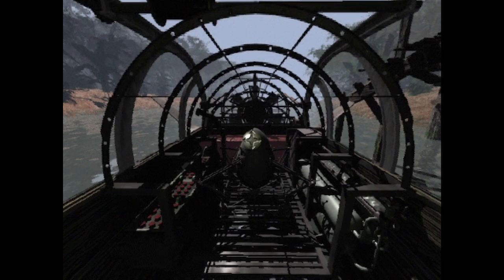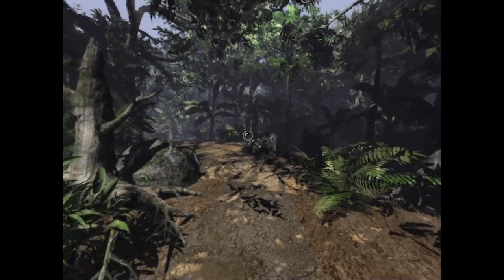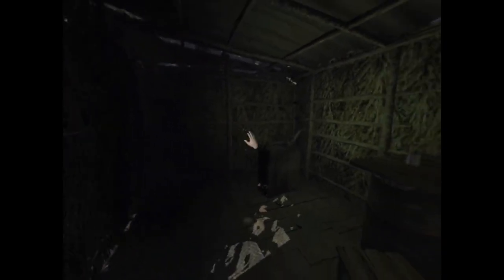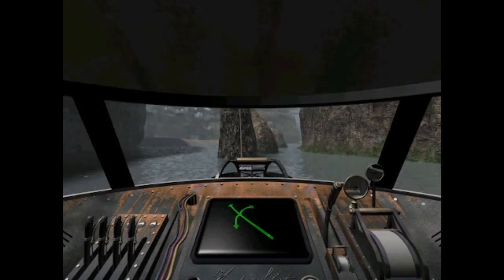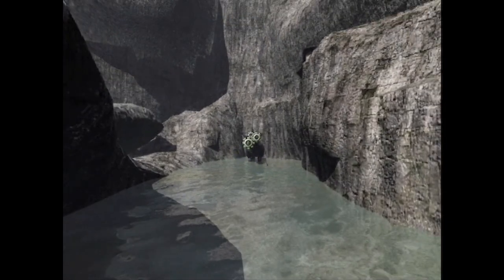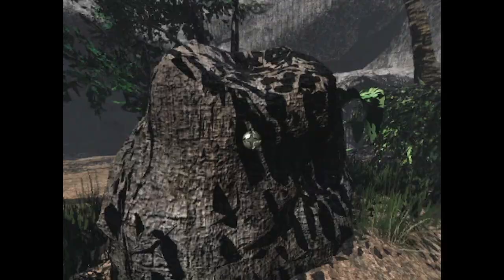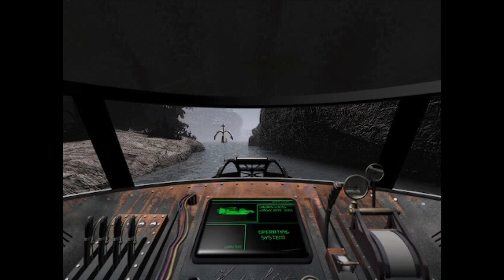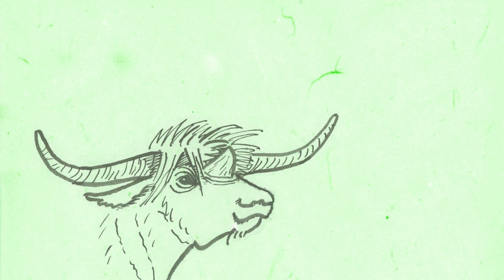Let's Play Amerzone No. 7 ~ Neither Man Nor Beast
Content warning: animal abuse

I continue my playthrough of Amerzone, a 1999 adventure game directed by Benoît Sokal. This is my first time, so no spoilers please.

I take a little time by the shabby hut to take stock of where we are with this game, and then proceed to get very frustrated...